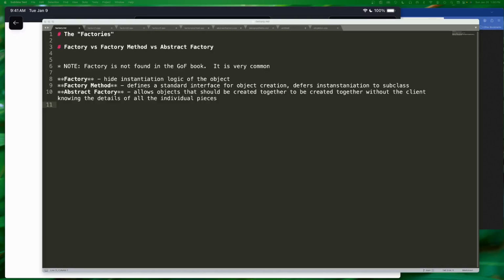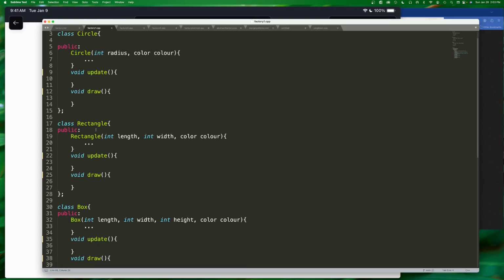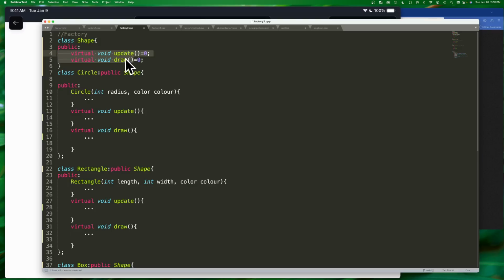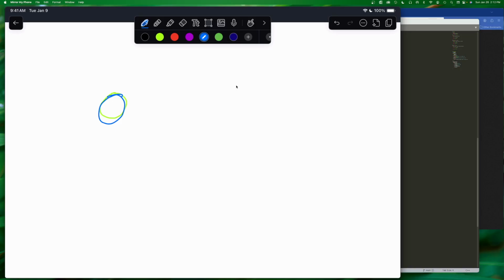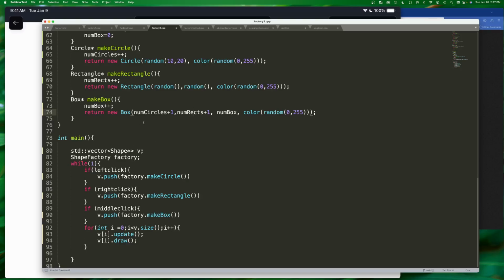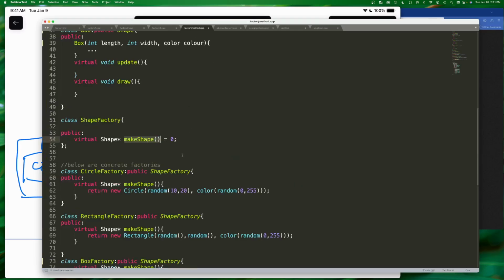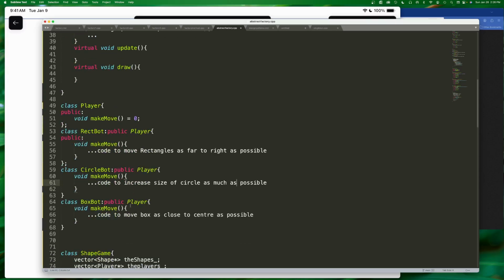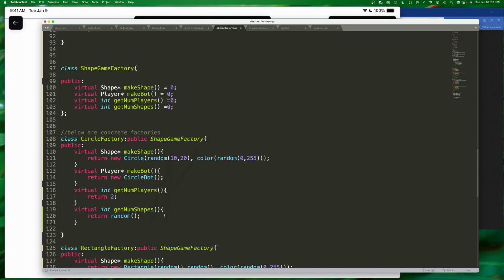Factories Design Patterns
Covers Factory, Factory Method and Abstract Factory Patterns